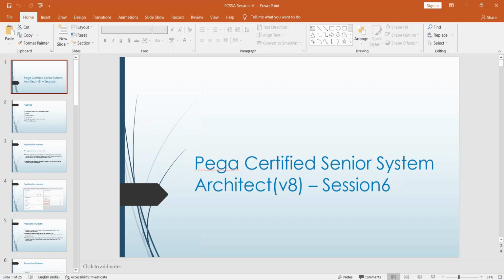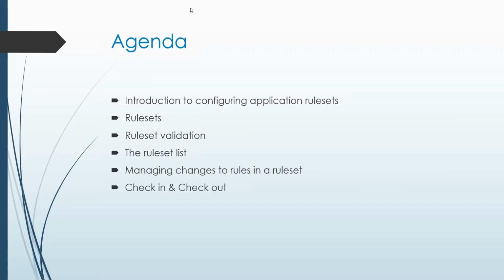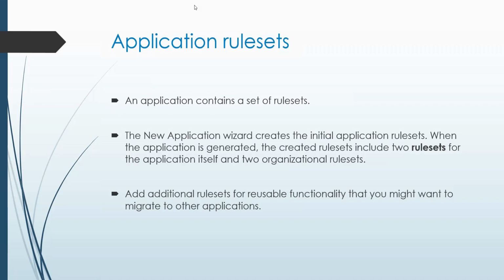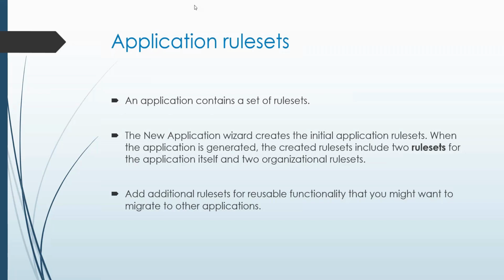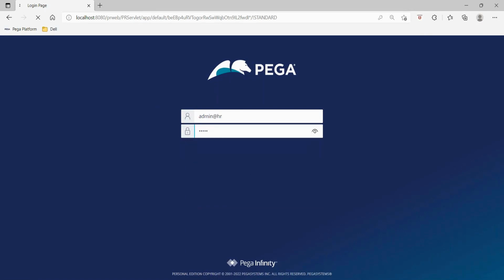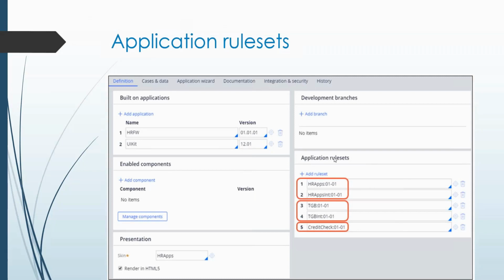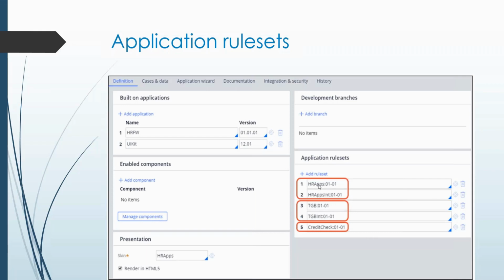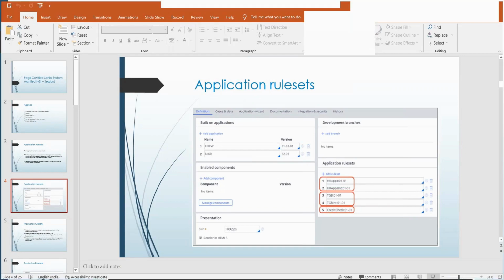Pega CSSA Tutorial | Pega CSSA Online Training | Learn Pega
Pega CSSA is a powerful software development platform that enables organizations to develop and deploy enterprise-grade applications. It is built on top of the Java EE platform and provides a complete set of tools for application development, testing and deployment. Pega CSSA is used by some of the world's largest organizations to develop and deploy mission-critical applications.